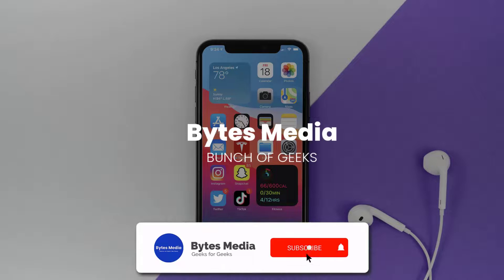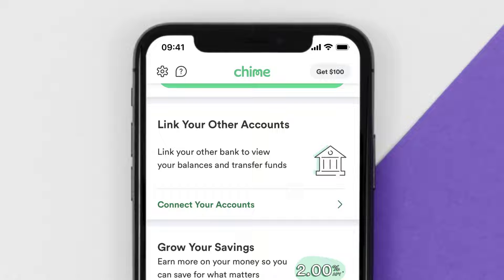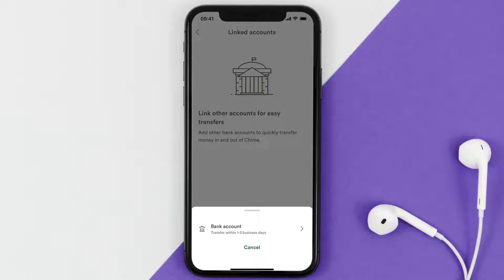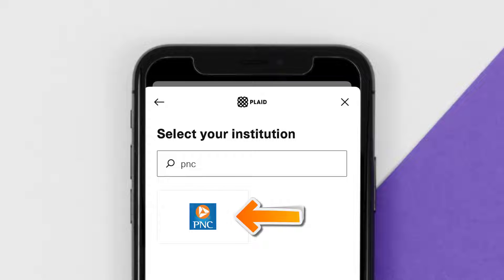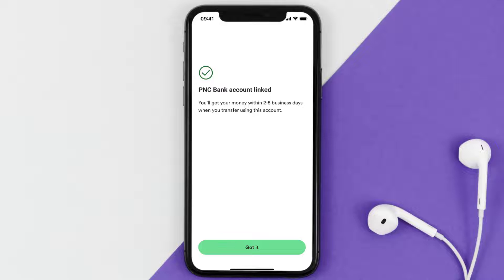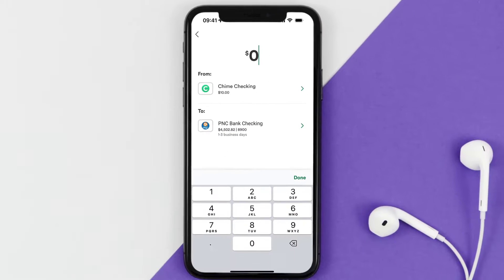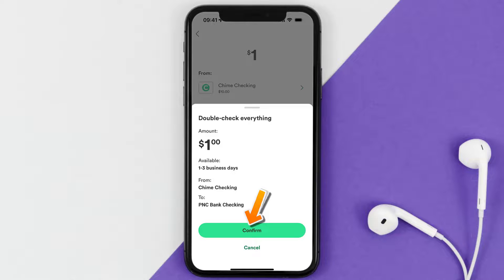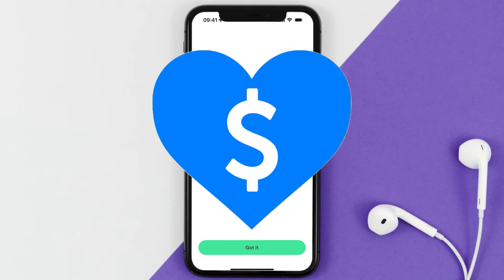How to Transfer Money From Chime to PNC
In this video, I'll show you How to Transfer Money From Chime to PNC. This is the easiest and fastest way to Transfer Money From Chime to PNC. Make sure you watch until the end of this video to find out How to Transfer Money From Chime to PNC on Android and iPhone. These methods work on Android as well as iOS 11, iOS 12, iOS 13, iOS 15 and iOS 16. Hope you enjoy!

Video Parts:
00:00 Intro: How to Transfer Money From Chime to PNC
00:08 Transferring Money From Chime to PNC
01:32 Outro: Ending

Topics Covered:
Bytes Media
how to
how long does it take chime to transfer money to another bank
how to transfer money from chime to debit card
chime transfer money to another bank
why won't chime let me transfer money to my debit card
chime instant transfer
how to transfer money from chime to bank account instantly without
how to send money from pnc to chime
how do i transfer money from chime to another bank
pnc bank
chime